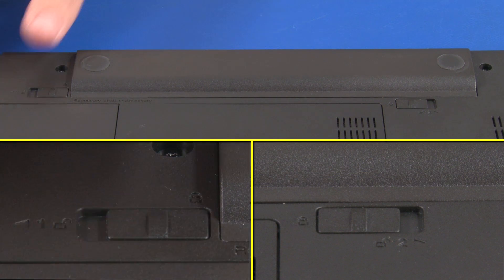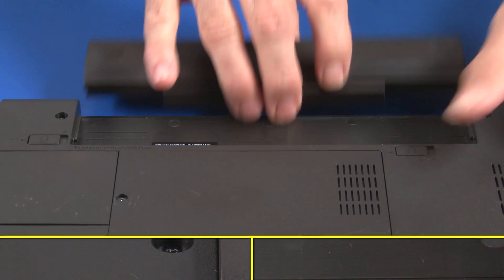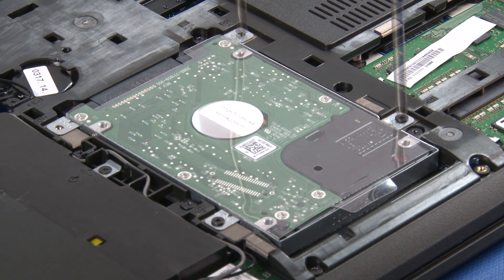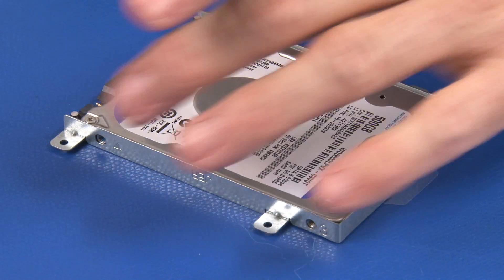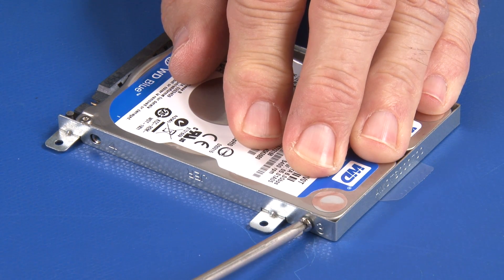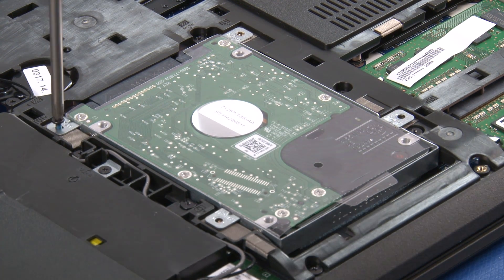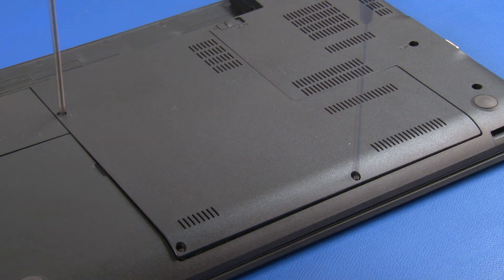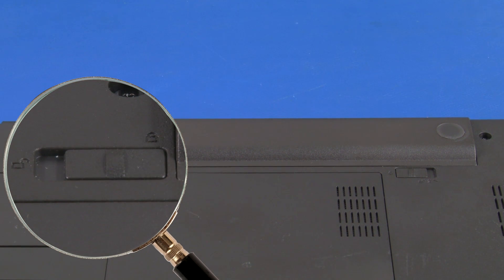ThinkPad E550, E555, E550c Hard Disk Drive and Solid State Drive Replacement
This video will illustrate how to replace the Hard Disk Drive, Solid State Drive or Hybrid drive in your ThinkPad E550, E555, or E550c.

Machine Types Applicable: 20DF, 20DG, 20DH, 20E0